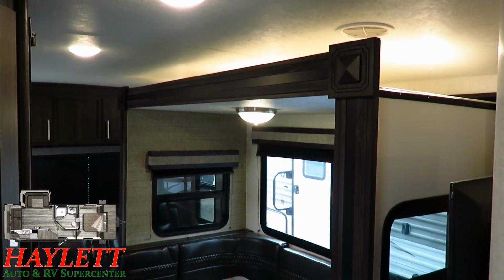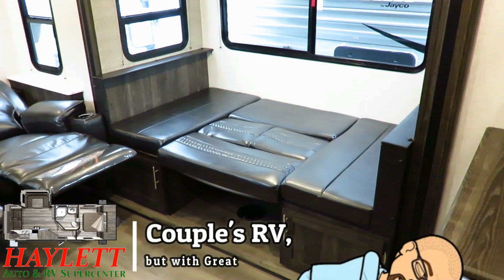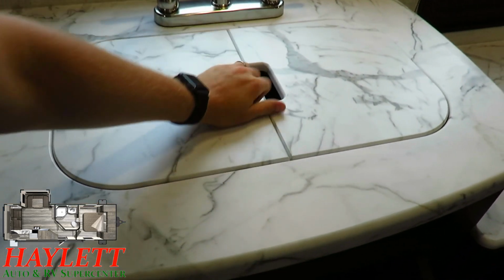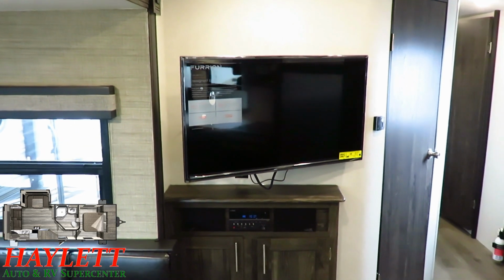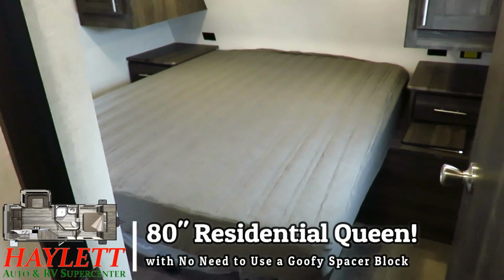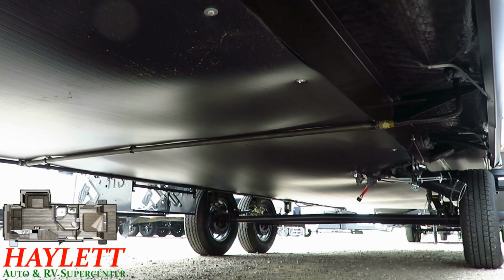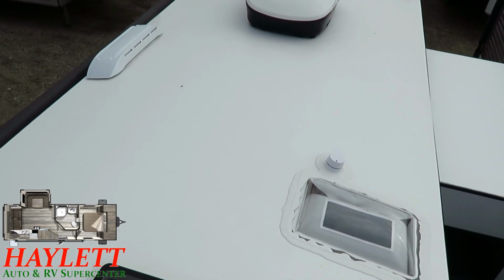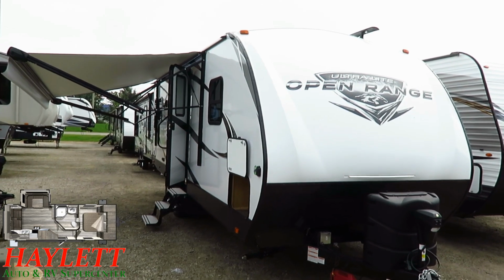UPDATED 2019 Open Range 2410RL Ultralite Carpetless Pet Friendly Rear Living Under 30ft Camper